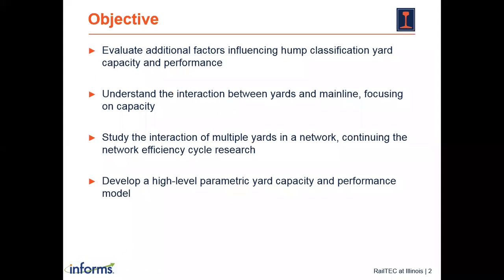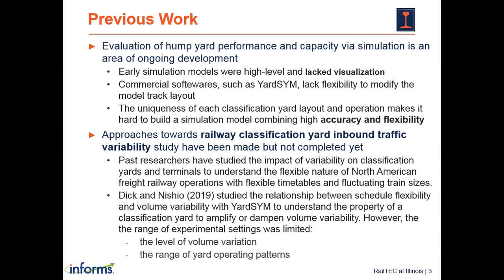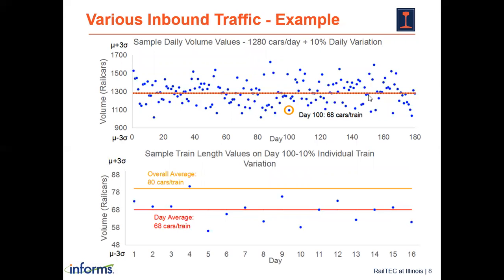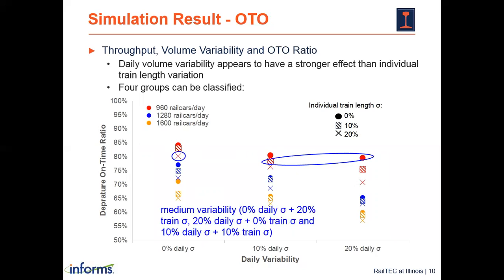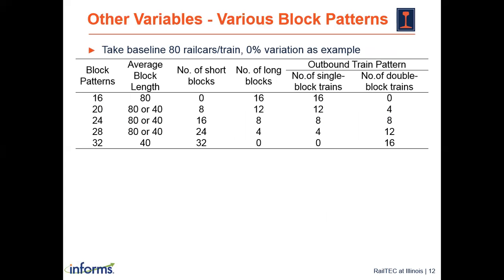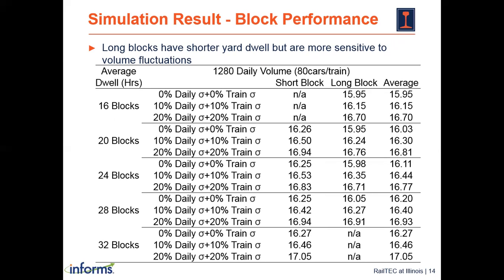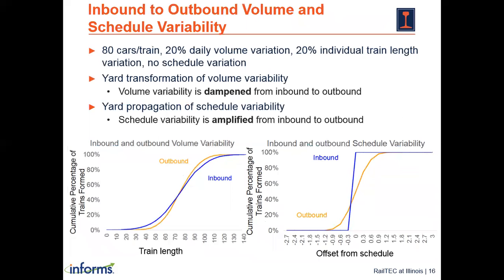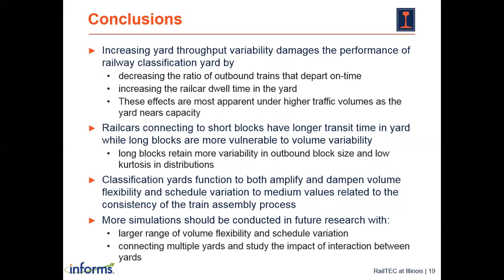RAS Session. Yards and Terminals. Jiaxi Zhao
Title: "Hump Yard Simulation using AnyLogic"
Author: Jiaxi Zhao; University of Illinois at Urbana-Champaign, USA
Presented at INFORMS Annual Conference on October 25, 2022